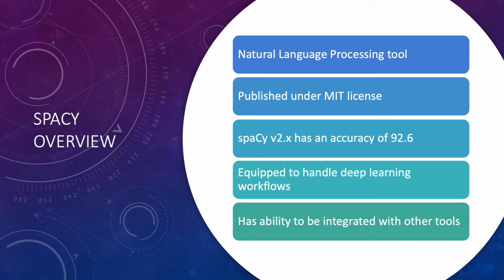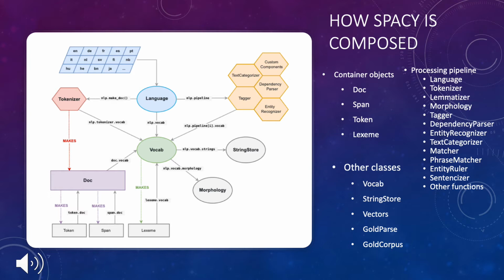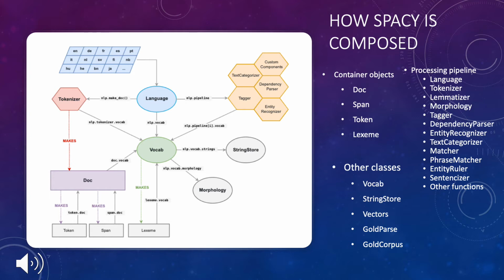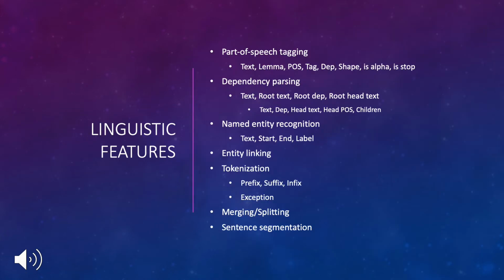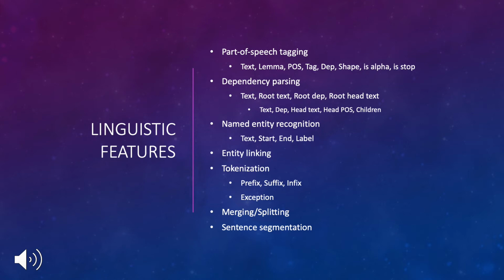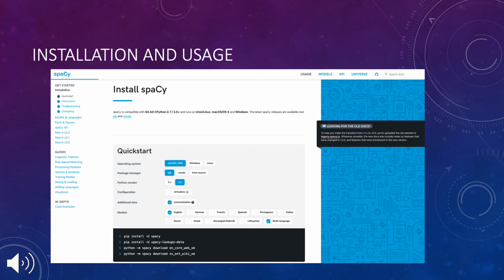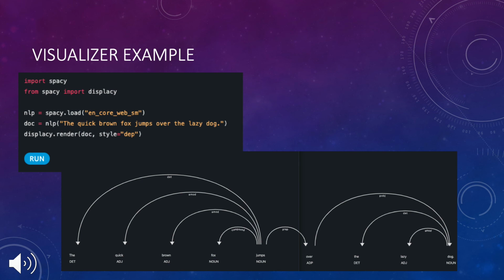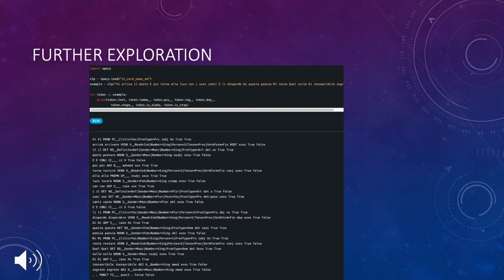spaCy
Project on spaCy for CAP 6776 Spring 2020